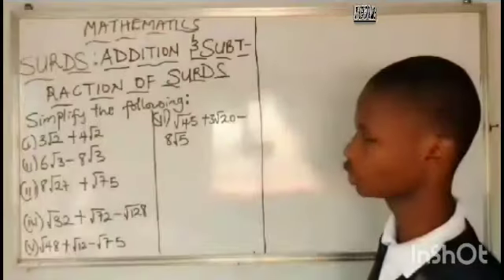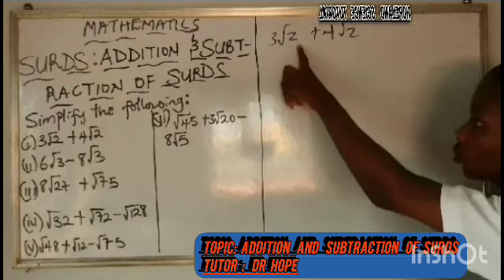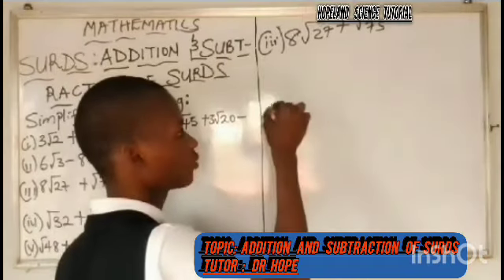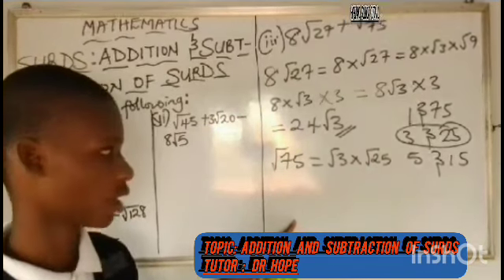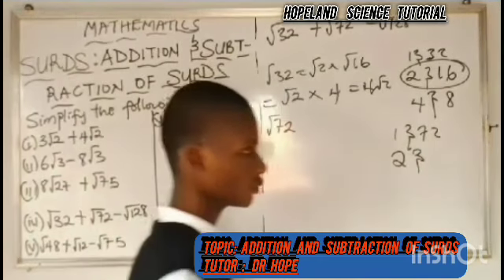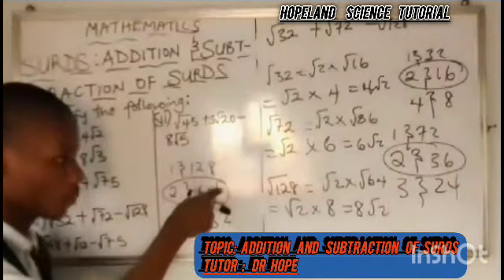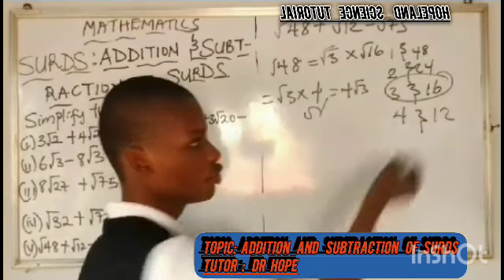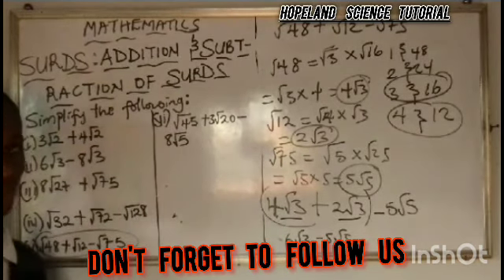ADDITION AND SUBTRACTION OF SURDS